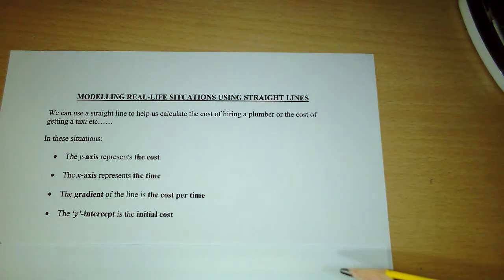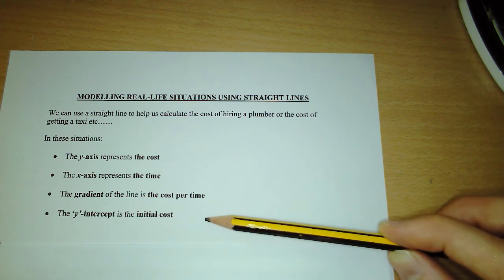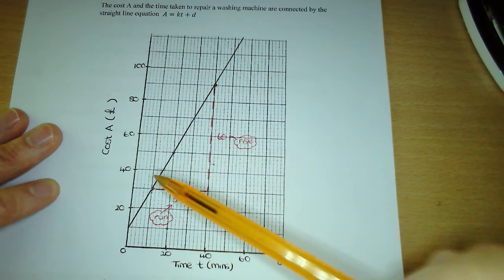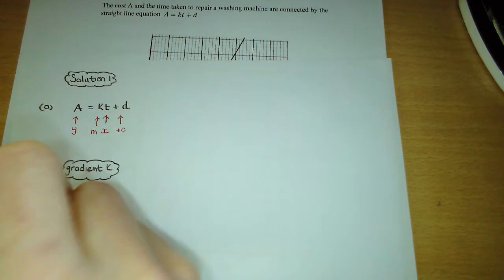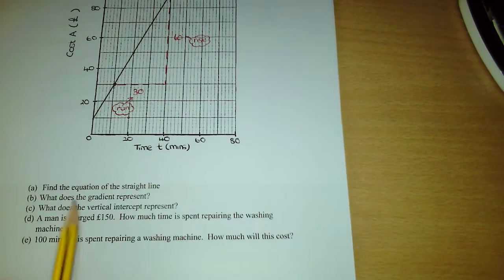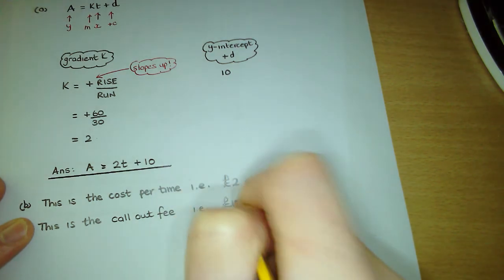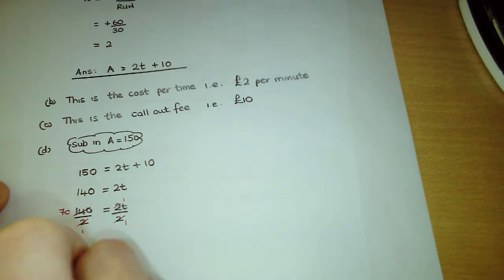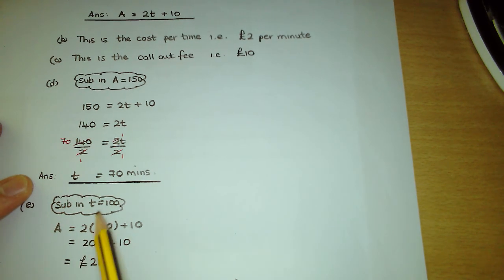Using straight lines to model real life problems & Example 1